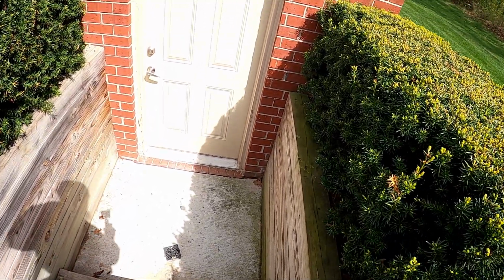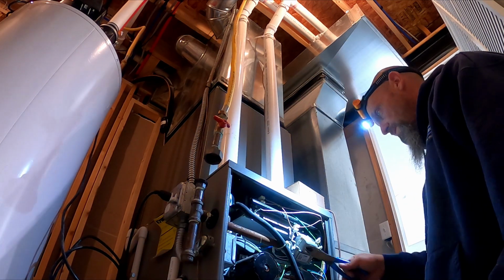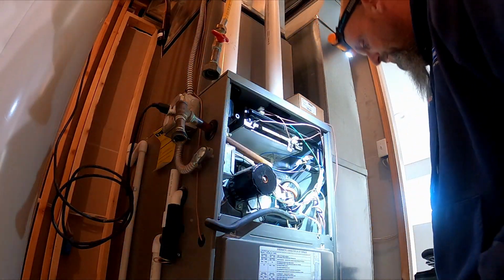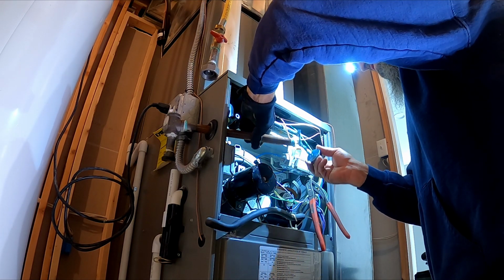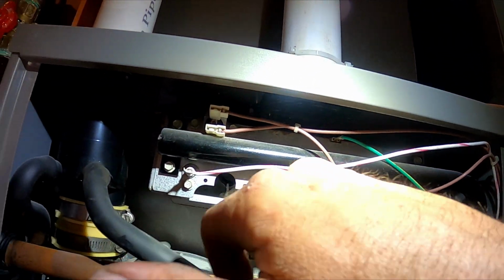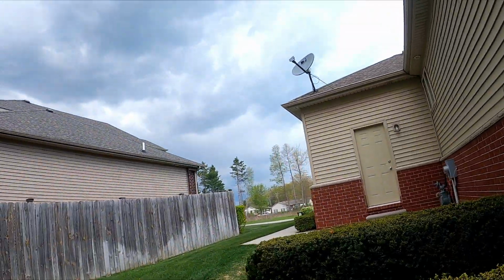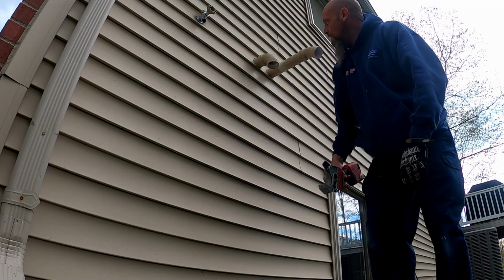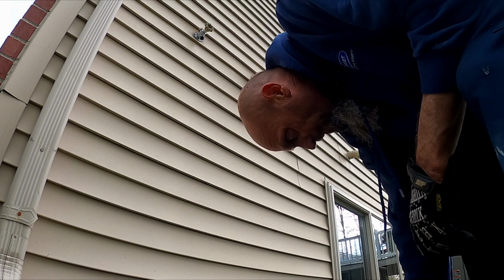Lennox Gas Valve Replacement And Exhaust Gas Recirculation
Milwaukee M12 Surge Hydraulic Driver Kit #2551-22
Milwaukee 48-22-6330 Tongue and Groove Pliers Set
Veto Pro Pac Tech XL Tool Bag
Amprobe  AMP-320 Clamp Meter
Fluke 117 Electricians True RMS Multimeter
Milwaukee 2364-20 M12 Rover
Milwaukee Rocket light 2132-20